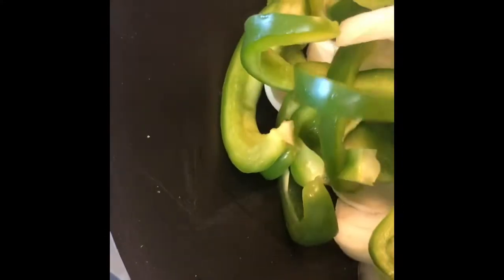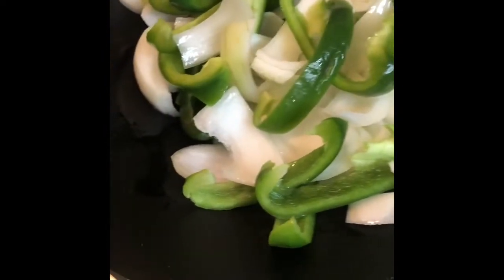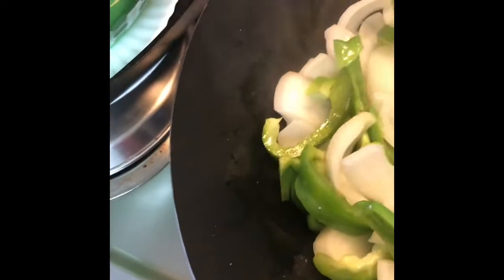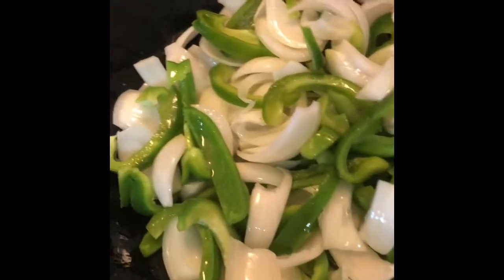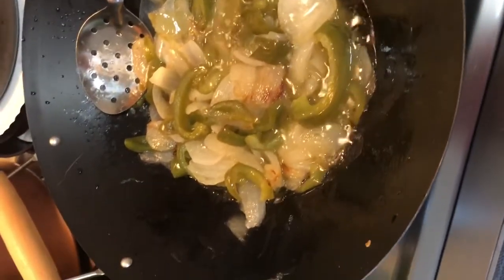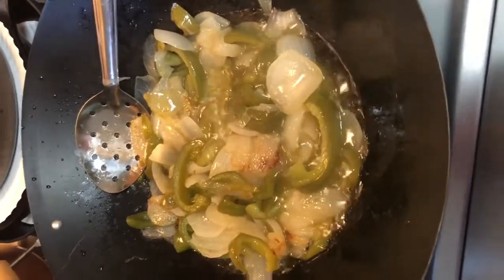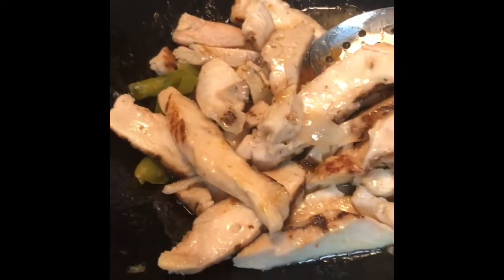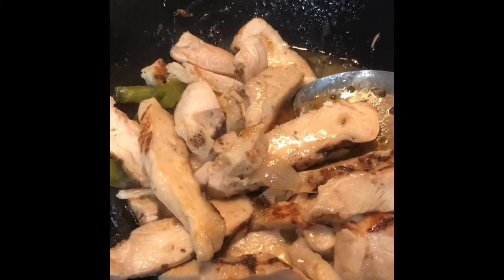Chicken fajitas with sautéed bell peppers and onions